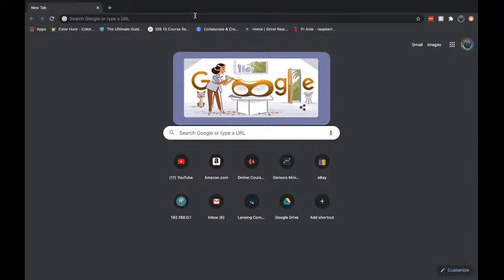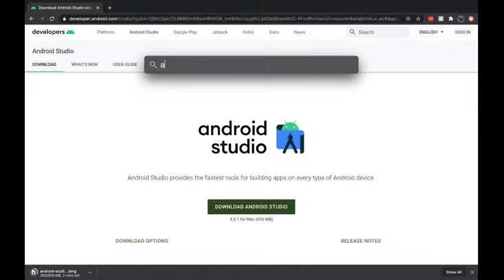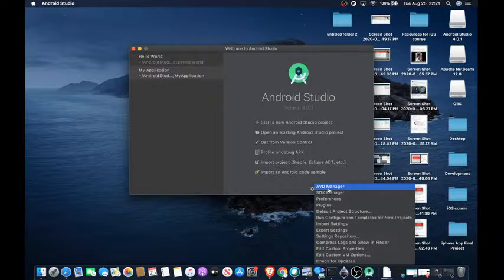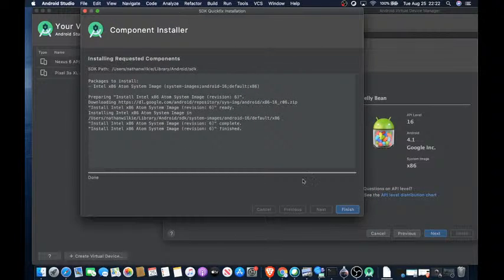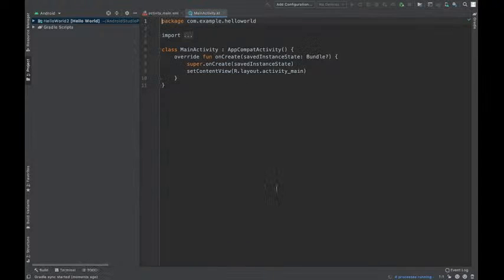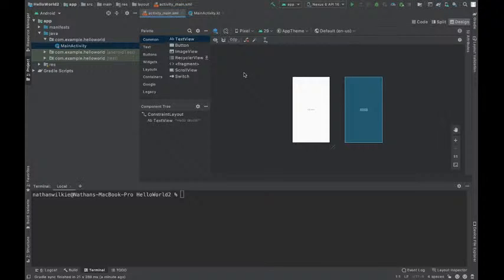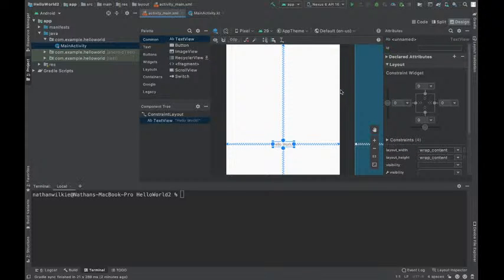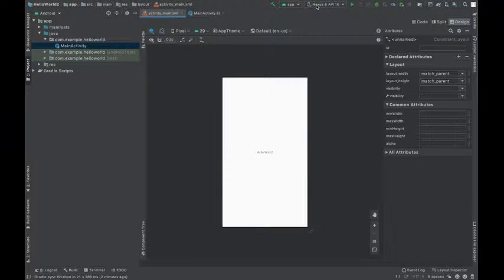Live Stream - 8/25/2020 - Setting Up Android Studio MacOS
Setting Up Virtual Desktops - MacOS